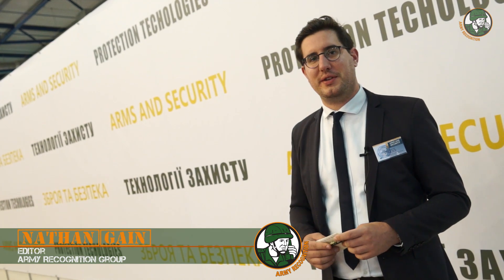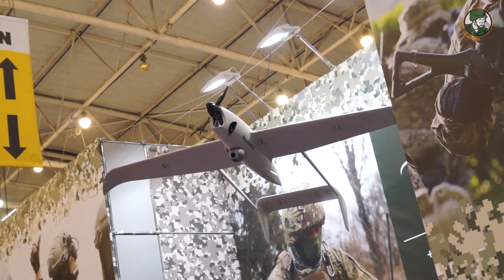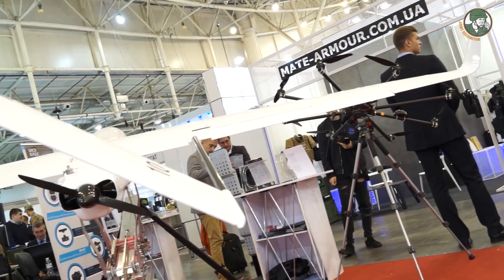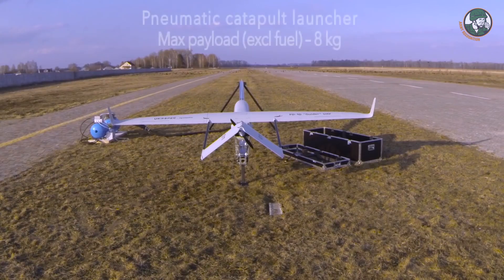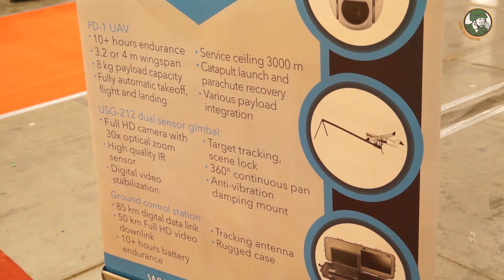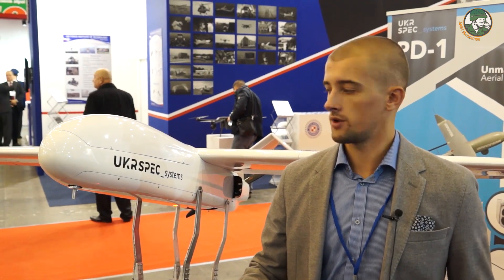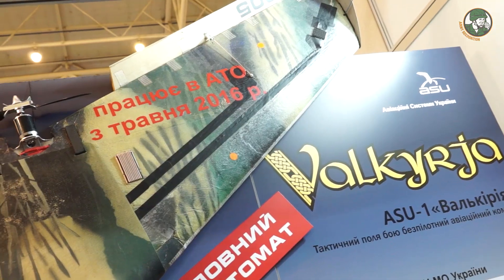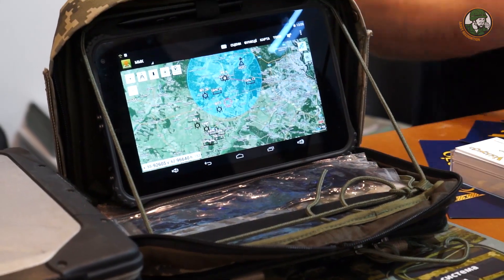Arms & Security 2017 - Day 3: Ukraine's new innovative unmanned platforms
The 14th edition of Ukraine’s Arms & Security international exhibition opened its doors on Oct. 10 at the International Exhibition Center in Kiev. Arms and Security fair will promote Ukrainian military equipment, armaments and special purpose vehicles to the world market. In this third daily report, we put the spotllight on one Ukraine MoD's critical need: unmanned platforms.

- UkrSpecSystems PD-1 UAV

- ASU Valkyrie UAV

- Avia Athlon Furia UAV

- CarboLine Mara-2 UAV

- Robotics RSVK-M2 UGV

- Infocom Ltd new UGV